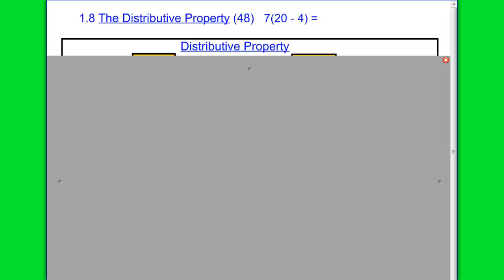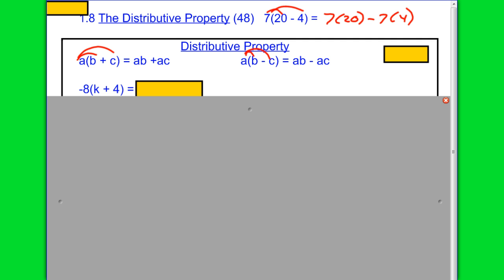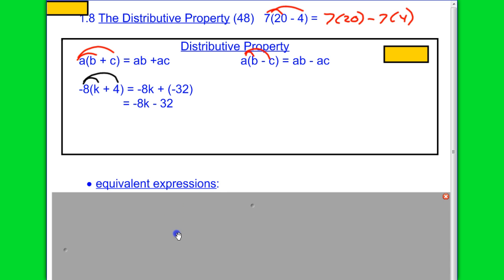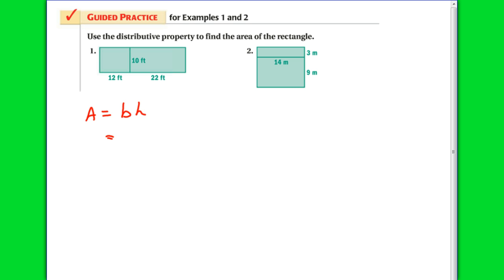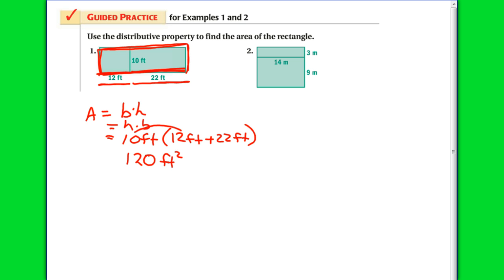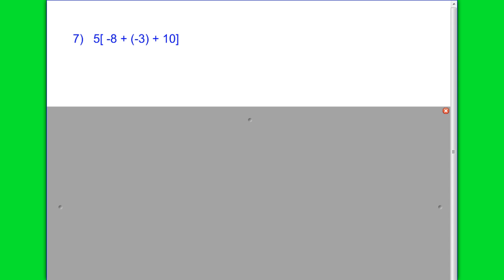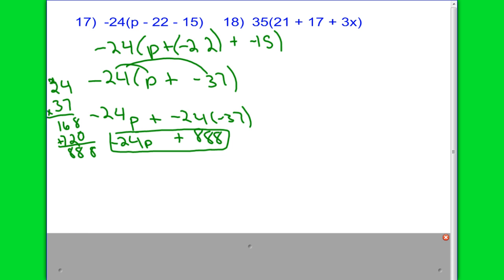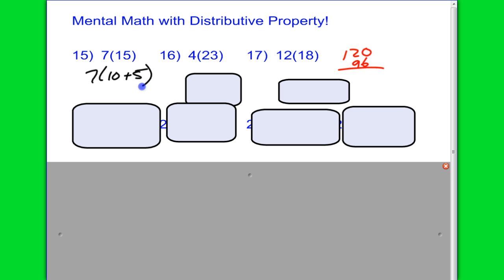Math 7 1.8 Distributive Property